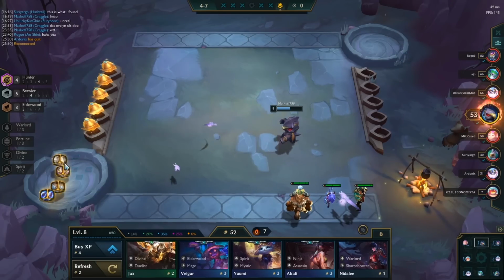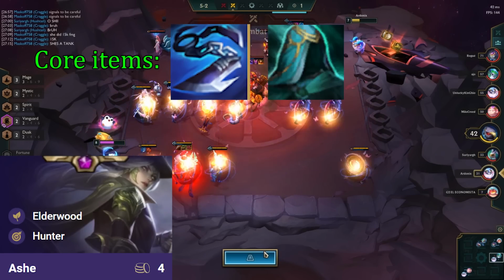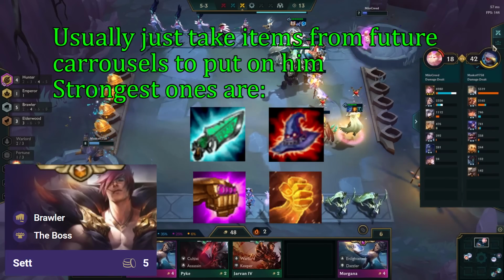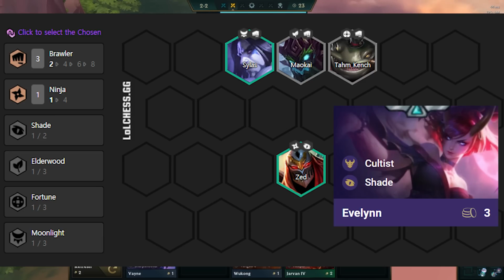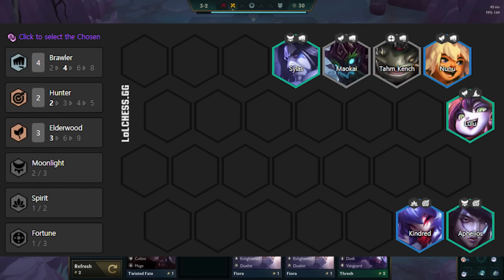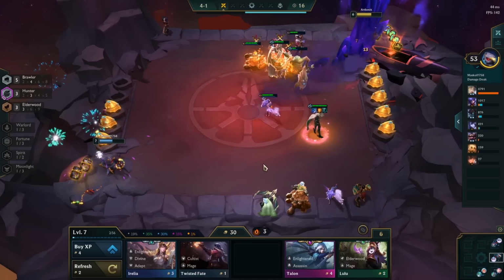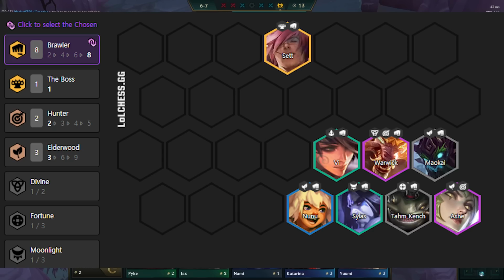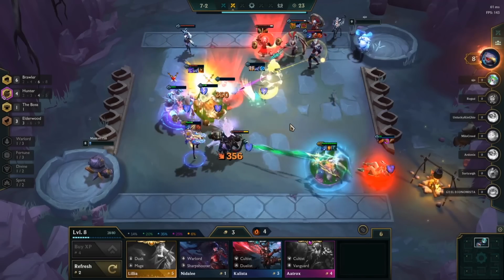Why you're not winning games with Brawler Ashe | TFT Guide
If you want coaching, the information is on the discord server under

This video was made on patch 10.19

Timestamps:
00:00 - Intro
00:17 - The Build
01:22 - Itemization
03:44 - Early Game
05:38 - Mid Game
07:15 - Late Game
08:52 - Positioning
11:14 - Outro

This is a great build if you are getting started with TeamfightTactics in Set4 . It is an easy comp to play that teaches you about the fundemetals of TFT. Follow the guide and test it out :D